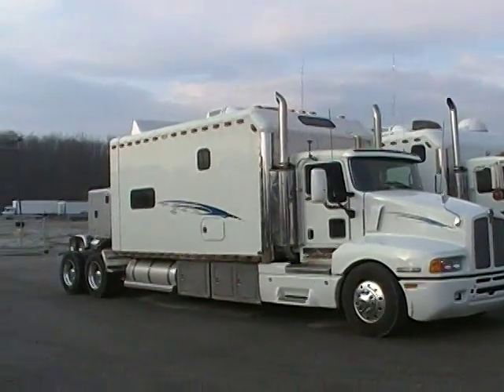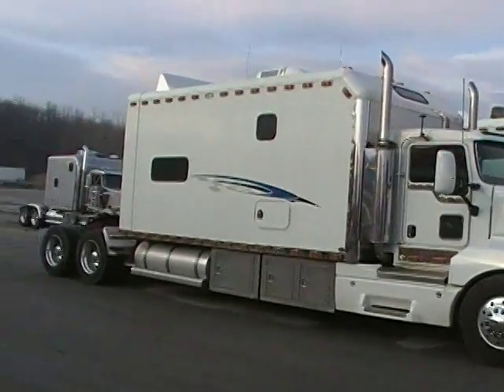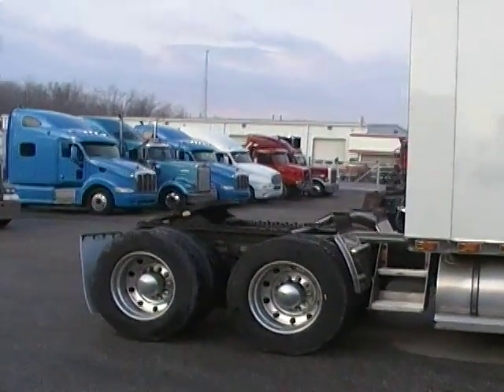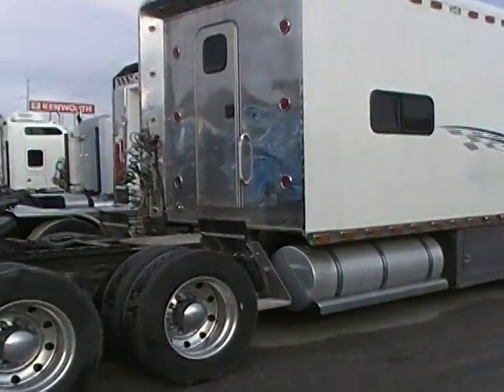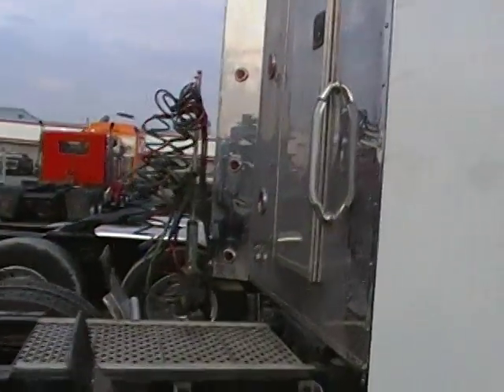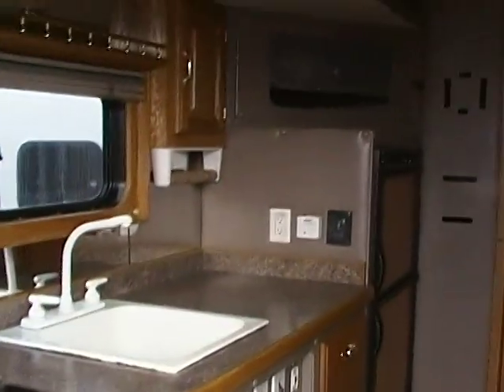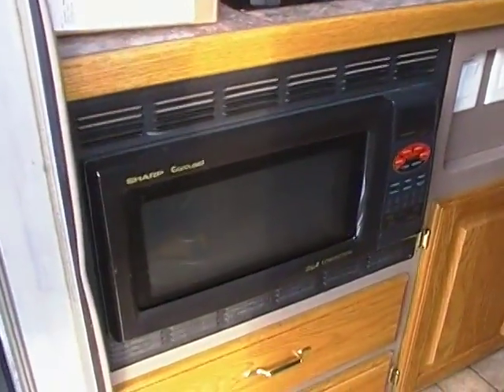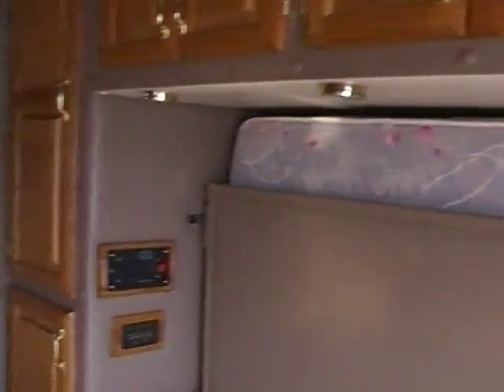Exceptionally BIG KW ~ T600 with Big 191" sleeper a custom Home School Special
sold @PalmerFortWayne ~ Trucks like this 2 bedroom (three beds)custom sleeper truck are commonly used by road warriors who have kids that need to be schooled.  Most often this is very temporary arrangement  - maybe one or two years.  This truck has been through 2 sets of home school parents and the most likely next buyer will be the third. Of course, the problem is weight and length, so only a very narrow set of loads can be hauled, either practically or legally.